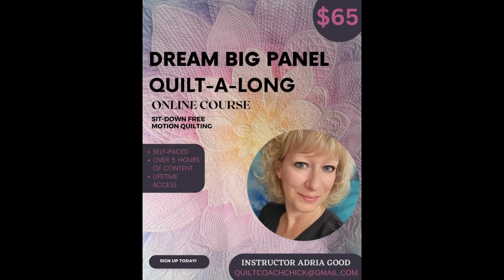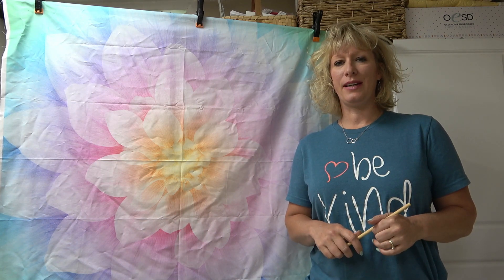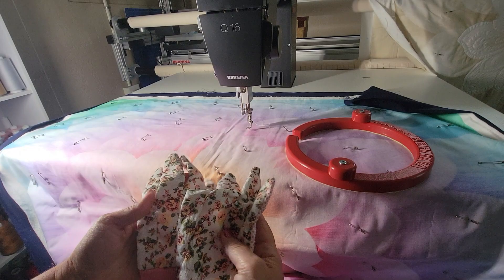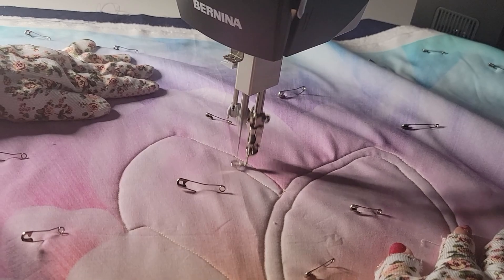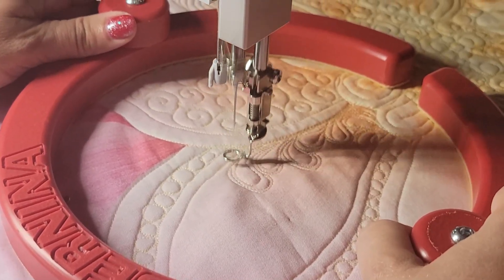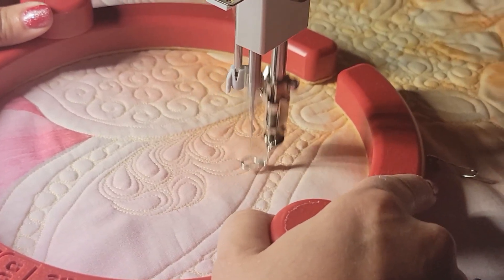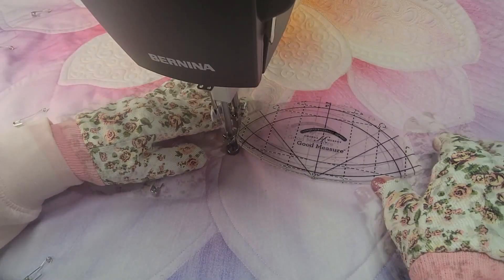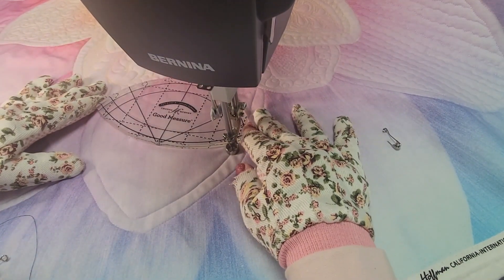Sit-down Quilting Dream Big Panel Quilt-A-Long Lifetime Access Self-paced by Adria Good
Yes! My first Sit-down Quilting Course! You guys asked and I delivered! I hope you enjoy this class and many more to come! Here is the link to my site!